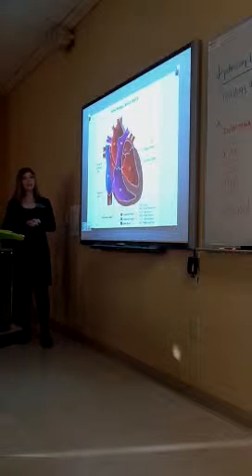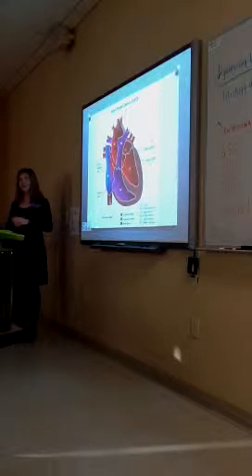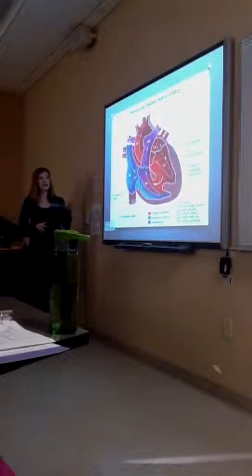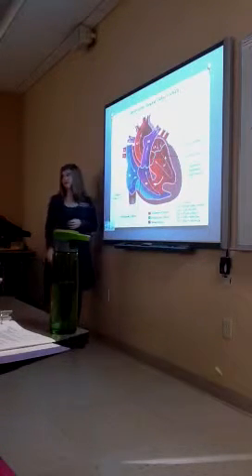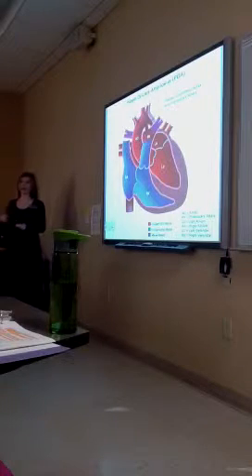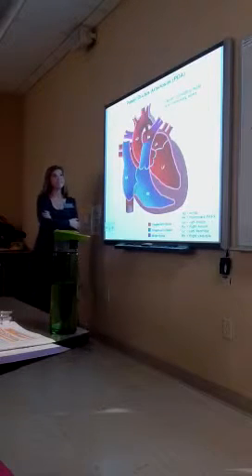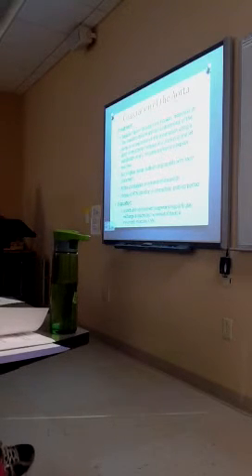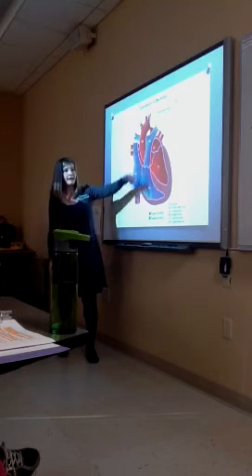Cardiac part 2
Peds